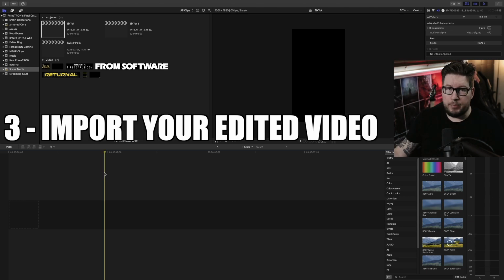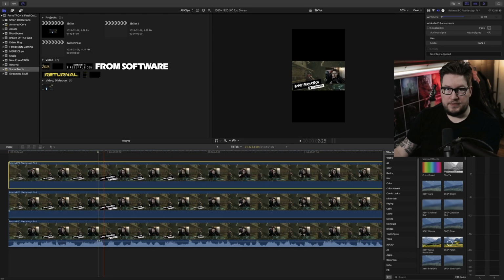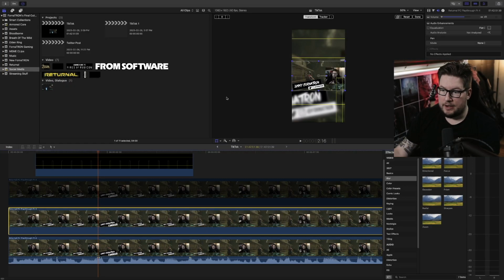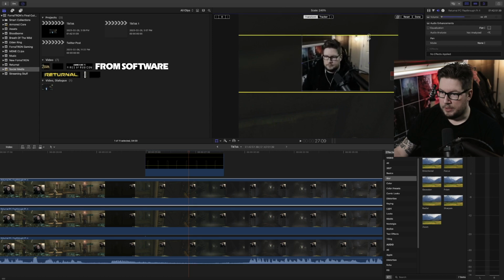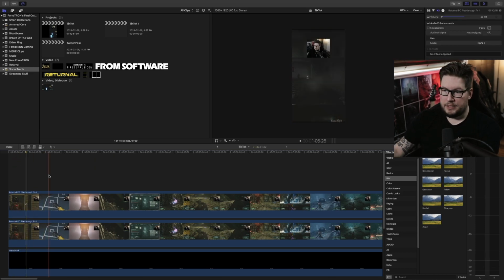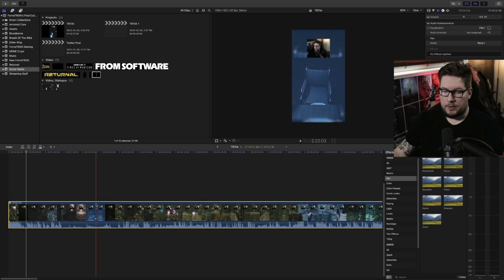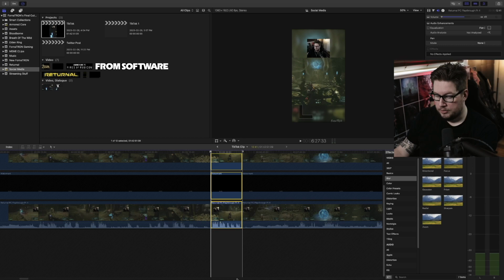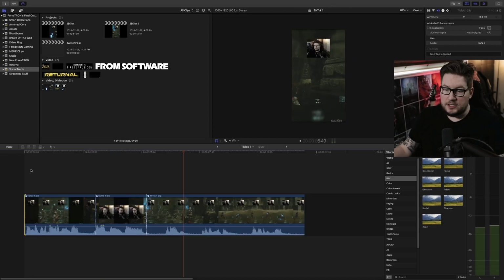How To Repurpose Your Content Into TikToks , Reels and Shorts EASY!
In this video we go over how to get the most out of your content and make TikTok's Reels & Shorts

📺 HELPFUL SETUP GUIDES

📱 FOLLOW FORNATRON

Interested in having your product or service featured on the FornaTRON YouTube Channel?

🎵 MUSIC